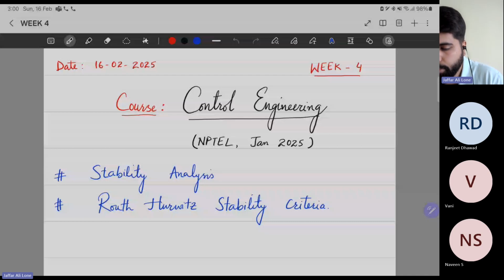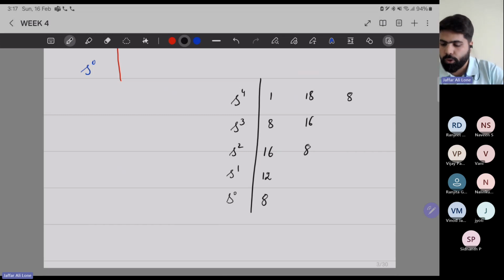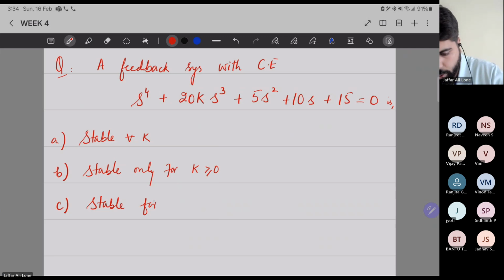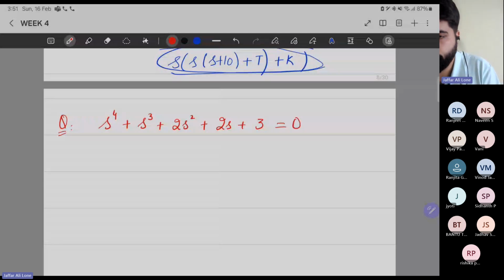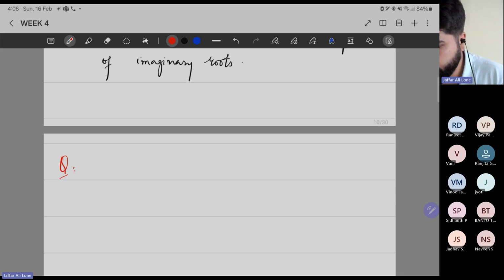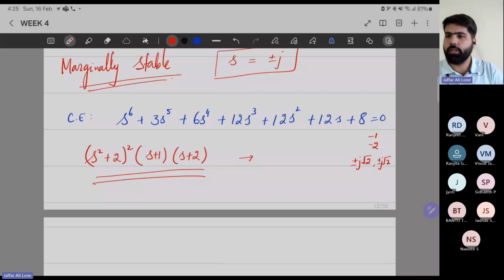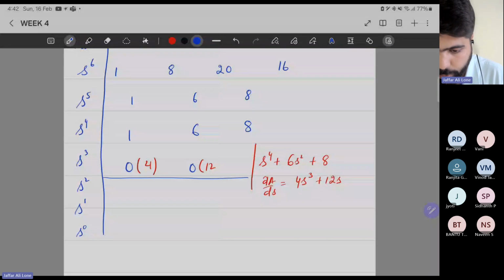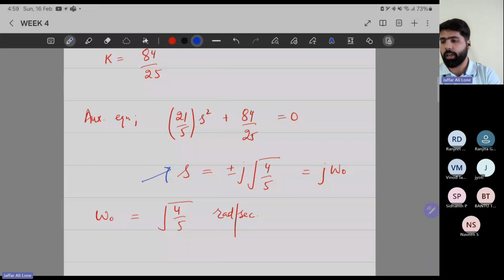WEEK 4, Stability Analysis